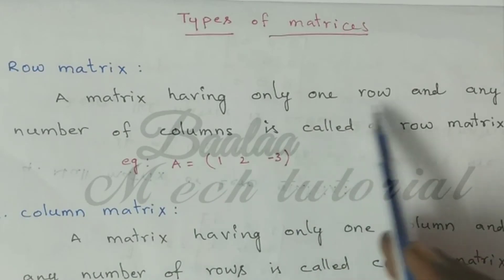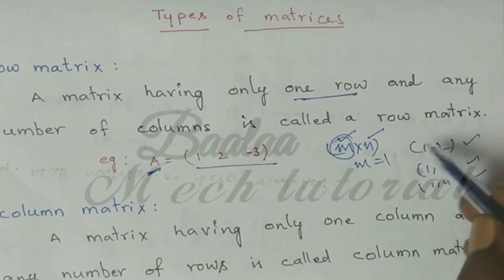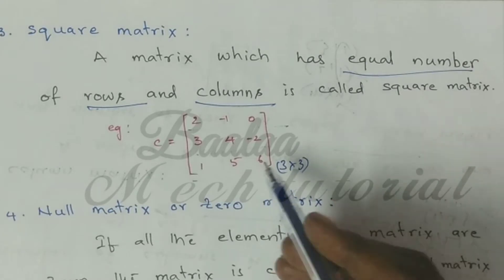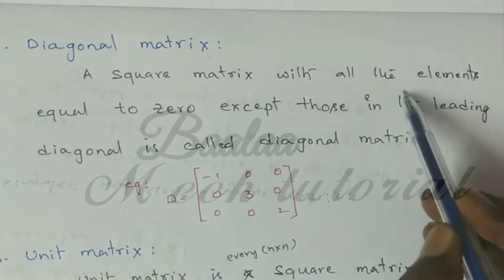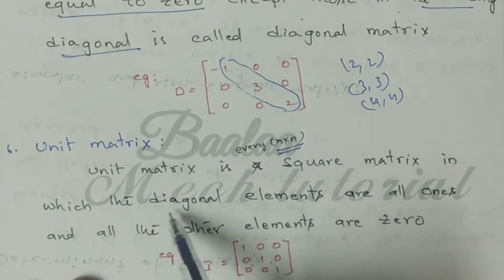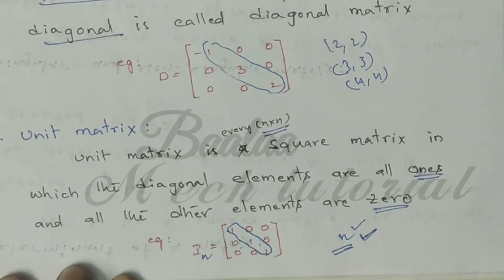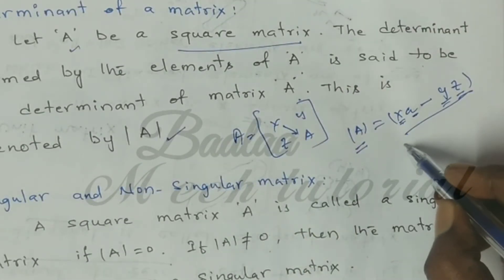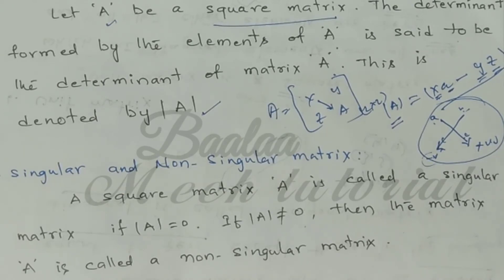mathematics I, types of matrix, matrix , telugu lecture, Baalaa mech tutorial